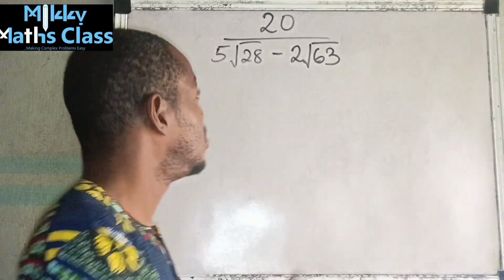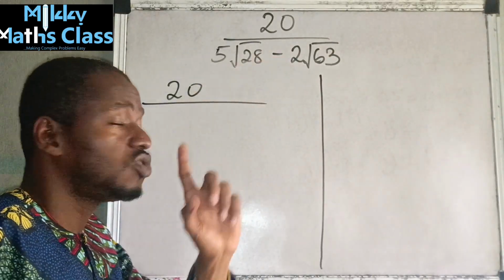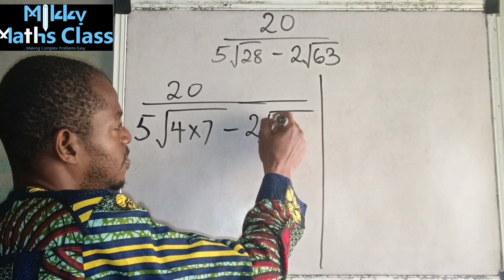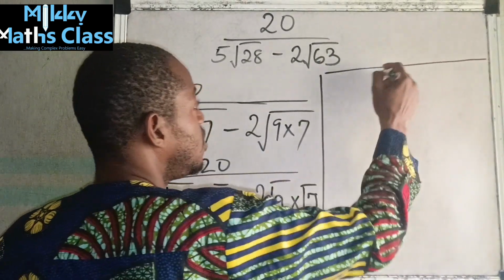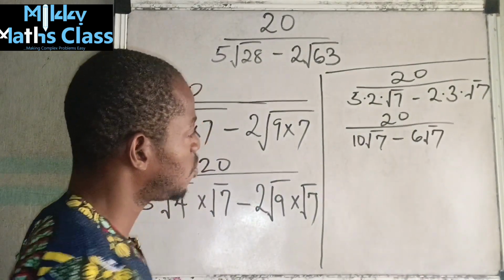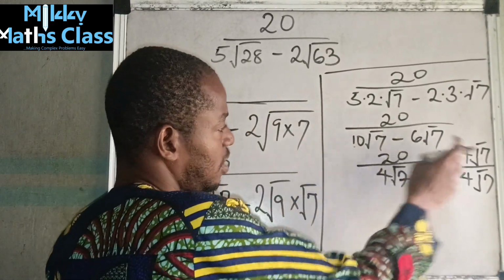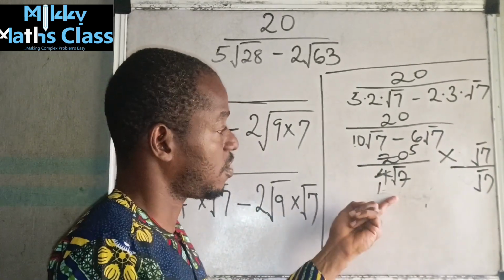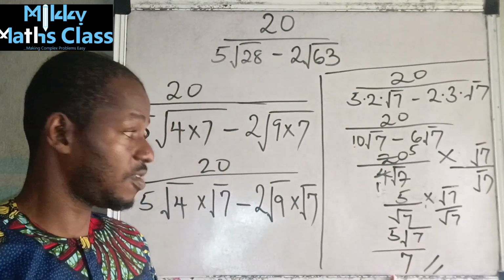This Looks IMPOSSIBLE… But It’s Actually Easy! 🤯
Think this expression is difficult?

Most students panic when they see square roots in the denominator 😅
But once you know the trick, it becomes SUPER simple!

In this video, I’ll show you:
✔ How to combine radical terms
✔ How to rationalize the denominator easily
✔ The shortcut that saves time in exams

Perfect for:
WAEC students
JAMB candidates

💬 COMMENT: Did you get it before watching the solution?
👍 LIKE if you love simple math tricks!